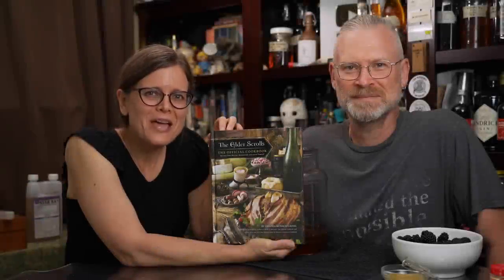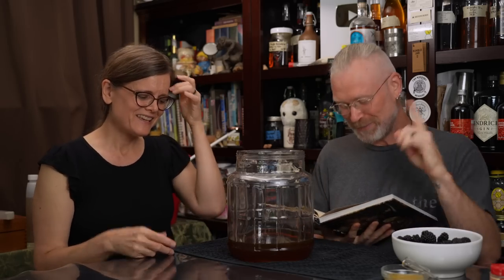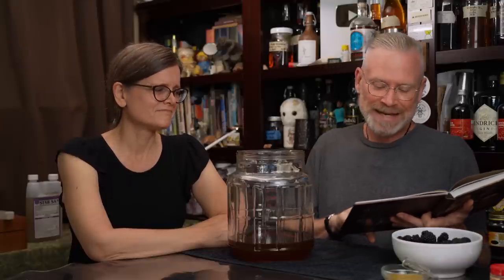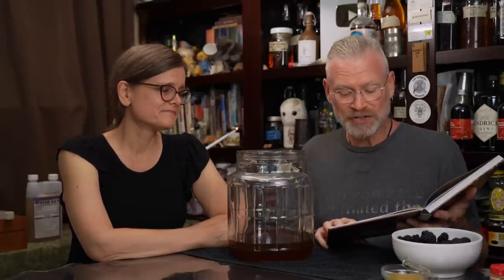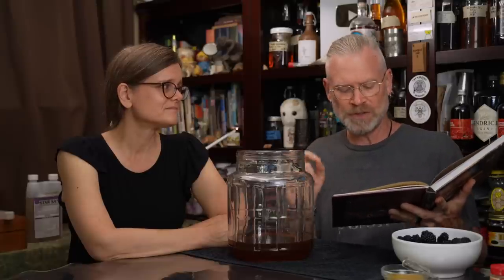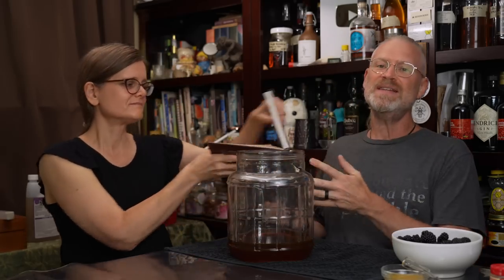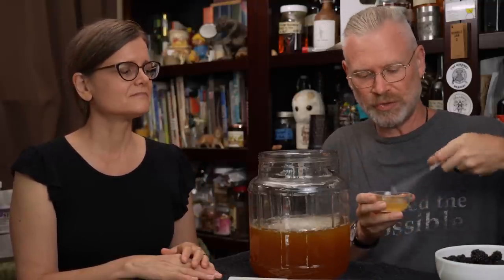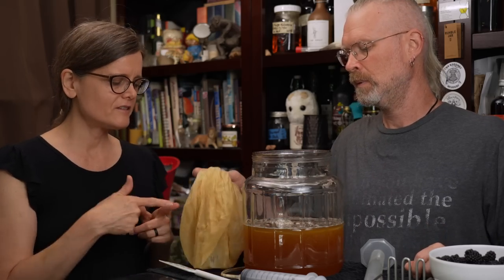Skyrim Black Briar Mead - Elder Scrolls CookBook - Mostly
Skyrim Black Briar Mead - Elder Scrolls Cook Book.  Well, mostly.  We've put off making the Elder Scrolls Cookbook recipes due to questionable practices, but, we decided to alter them a little but keep to the spirit of the Black Briar Mead from Skyrim.

Ingredients:
1 pound Blackberries
2 Cinnamon Sticks
2 Cloves
2 grams Fermaid O
1 Pack Premier Classique
1/4 Cup Rose Hips
Elder Scrolls Cookbook
Our Favorite Pitcher
Spoon of Unusual Size
Fermentation Bag
Fermentation Weights
Star San
Graduated Cylinder